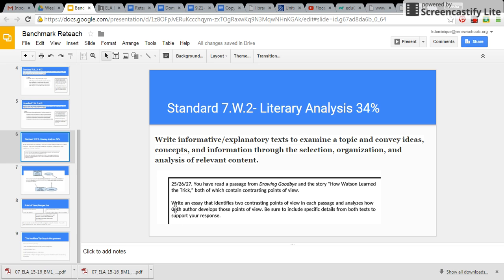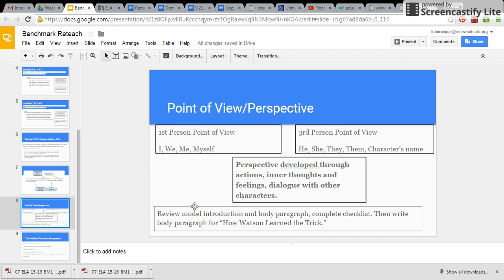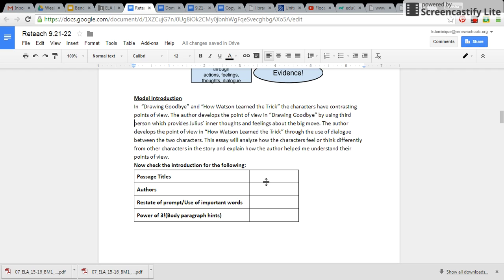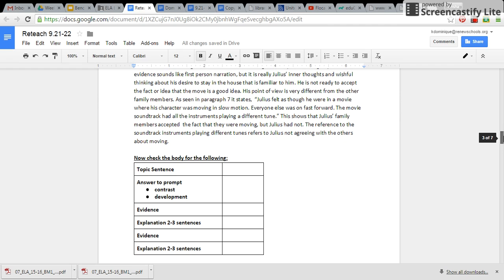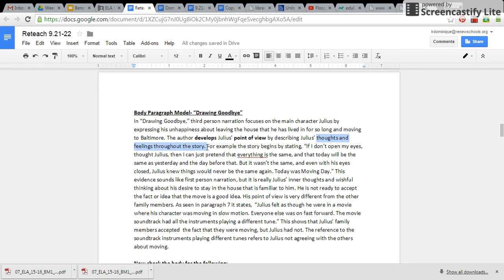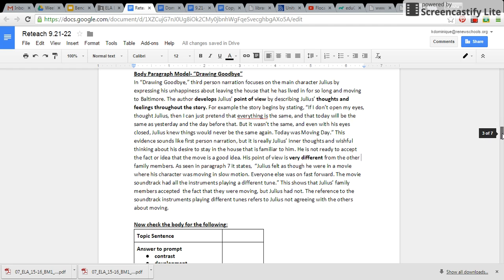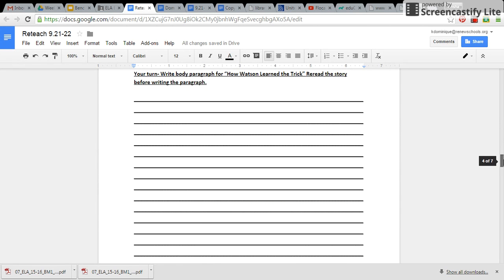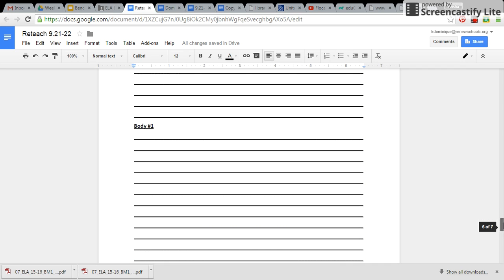Benchmark Reteach Part II